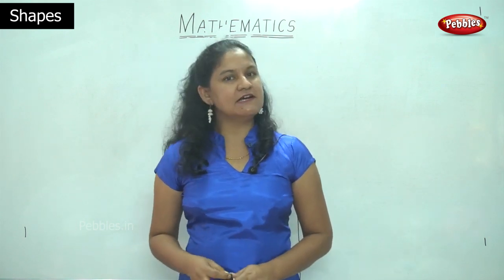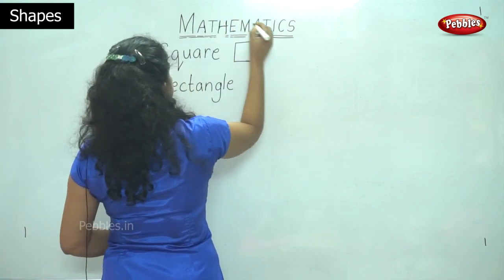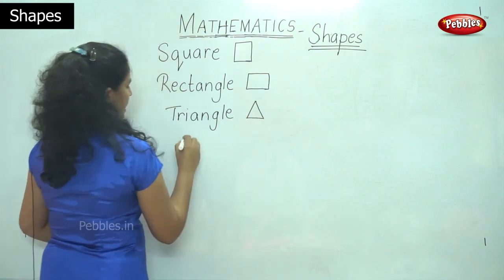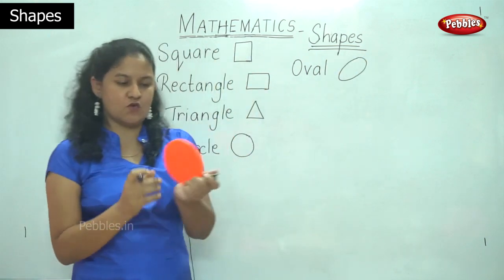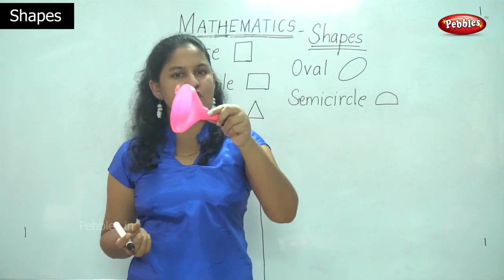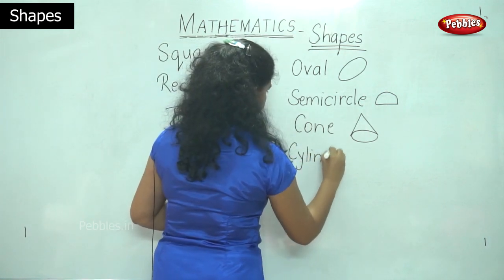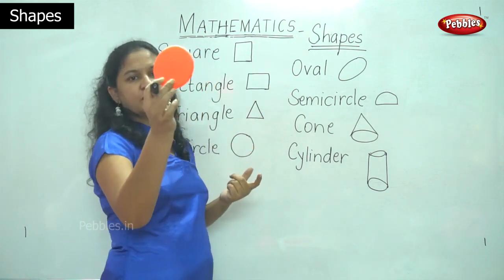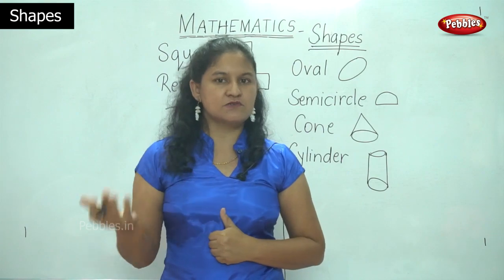1st & 2nd Maths CBSE Syllabus | Learn Shapes | Mathematics Lesson -73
1st & 2nd Maths CBSE Syllabus | Learn Shapes | Mathematics Lesson -73